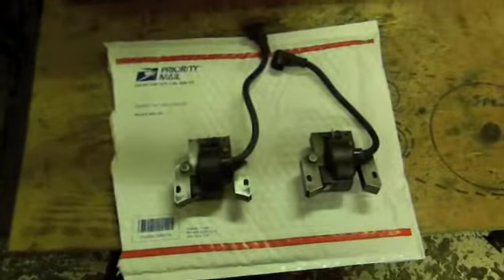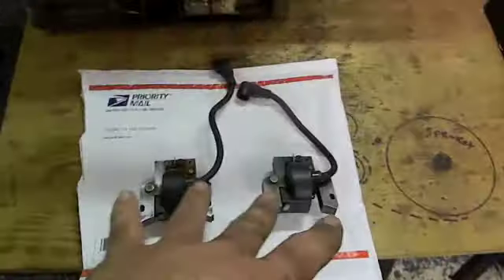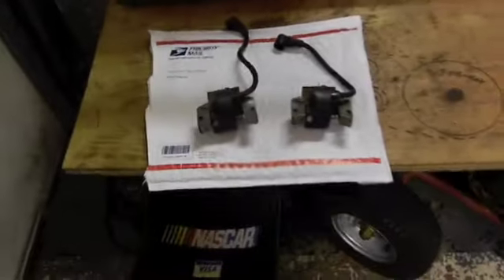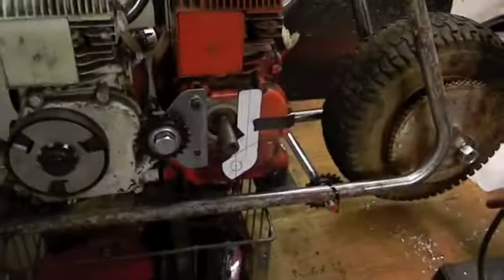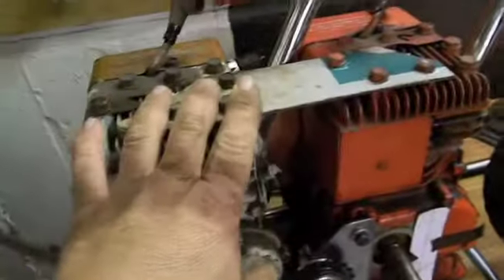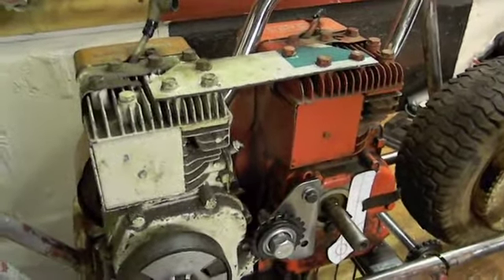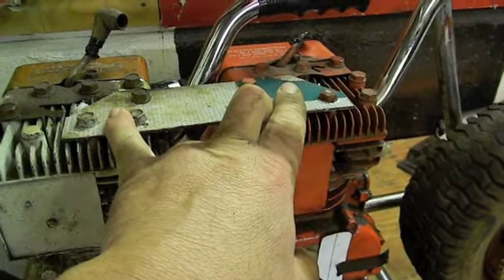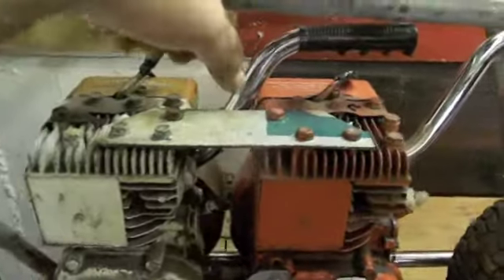Arco Twin Engine Mini Bike "Coil Swap Pt1"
"This Is How We Roll In The Garage"